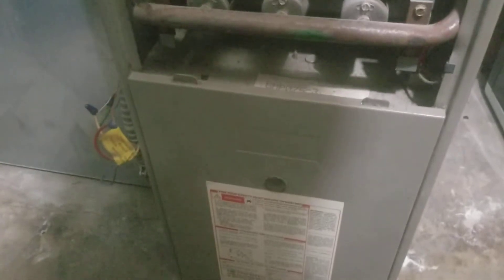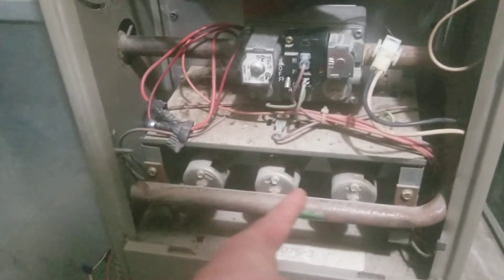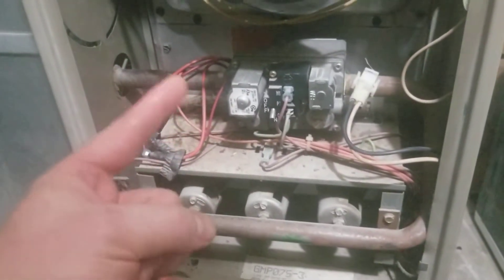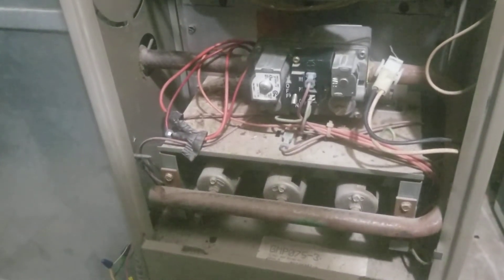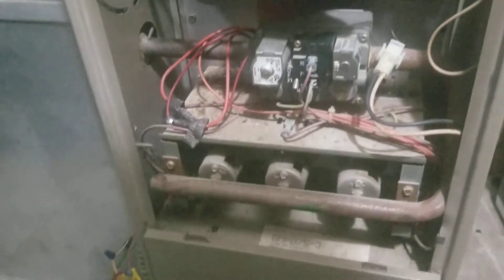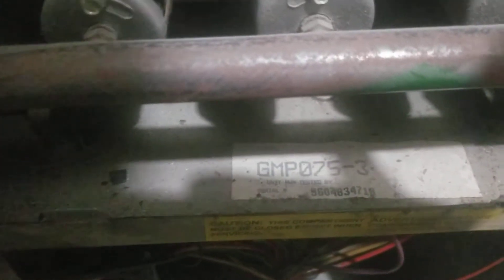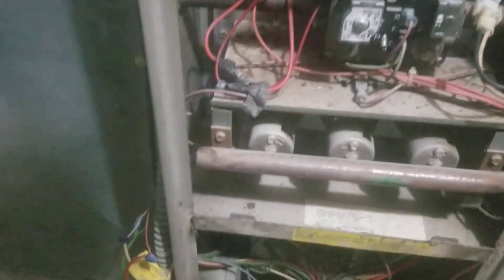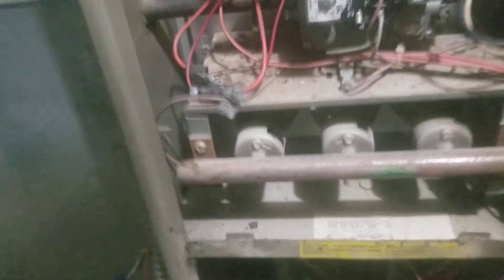Fix a Furnace Blower Fan Won't Turn On... Capacitor & Limit Switch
My Goodman GMP-075 furnace would turn on when my thermostat called for heat, but the blower fan just hummed and wouldn't start, so we couldn't get heat blowing throughout our house, it would just warm up at the furnace, create a burning smell, and then go off because it wasn't getting any fan movement.  In this video, I go over the problems that I had to troubleshoot to get the blower fan to start, to keep the furnace from tripping the limit switch, and what was wrong with the control board.

See my further explanation of the limit switch repair in the description below.

Contents of this Video:
00:00  -Explanation of malfunctioning fan blower
00:35  -Troubleshooting the furnace
00:49  -Capacitor (shiny thing on the top right) is bad
01:21  -Bad limit switch for heater (explanation on how to fix below in description)
02:34  -Fuse for control board was blown
03:11  -Change Filter, too!

First off, here's what I ended up needing:
Affordable Digital Multimeter
Dual Run Capacitor (check your faulty capacitor before purchasing)
Filter (mine is 20x20x1)
3 amp fuse

I was starting to think my thermostat for my furnace wasn't working, but it turned out the capacitor was bad, but it also had some other problems. I had previous experience with run capacitors not working, and the hum of the fan told me this was probably part of the problem. I turned off the furnace, checked the capacitor and limit switch with a digital multimeter, and also checked the control board.  This last part was from reading on several online forums about a similar problem with GMP-075 gas furnaces.

On another note, the 20x20x1 filter was pretty filthy. We had smoke from forest fires here in the Northwest, and it was really black and gross.  Best to change that out because it can affect the pressure switch in the furnace.  If the filter is too clogged, it is dangerous for the furnace to keep recirculating the air through the house if it can't move freely through a dirty filter.

LIMIT SWITCHES:  The limit switch was tripped.  I reset the limit switch by tapping on it on the ground (it actually works)-- and then check the continuity with a multimeter. Replaced all of those and it fired right up.  So, here's the deal with limit switches.  They are effectively a safety switch for a furnace or heating element, like in a dryer, so if it gets a short or goes WAY past the acceptable temperature, it has two different kinds of metal inside the switch.  One of the metals reacts to heat differently than the other metal--and quicker.  It will curl the metal upward, and away from the contacts that keep continuity for the circuit.  It the metal gets too hot, this will cause the switch to break the circuit so electricity can't keep making the heater get hotter and hotter.  On a lot of these switches, you can just pull it from the furnace, tap the flat side of the switch hard on the floor or a solid table, and it will often make that 2 metal plate go back down flat onto the contacts.  This will re-establish continuity on your switch and electricity can once again flow.  Now, don't just fix this switch without figuring out WHY it tripped--it's for your safety--so you don't burn down your house!  In my case, the capacitor was bad on my blower fan, and it wouldn't turn on to blow air.  This means the heater would get too hot without moving that hot air AWAY from the furnace!

This is definitely not a step by step video for a full repair, but the capacitor and changing out the filter might do what you need.